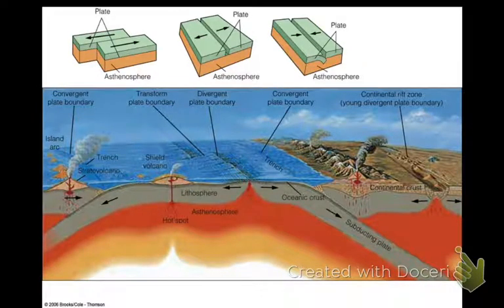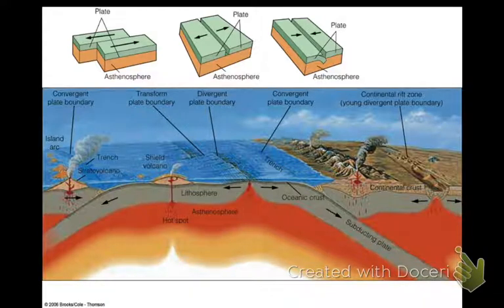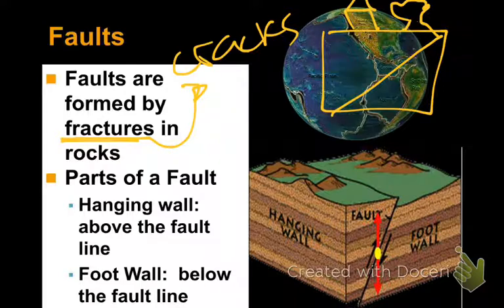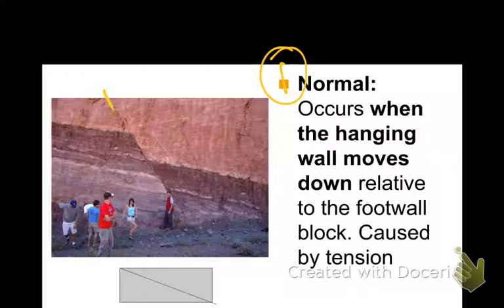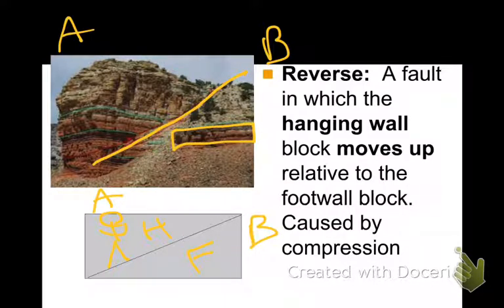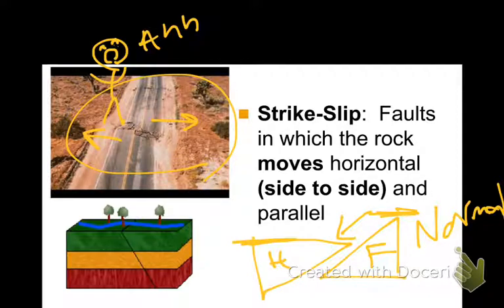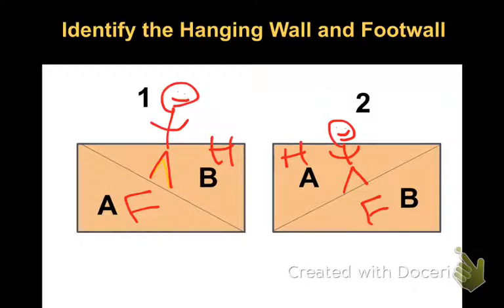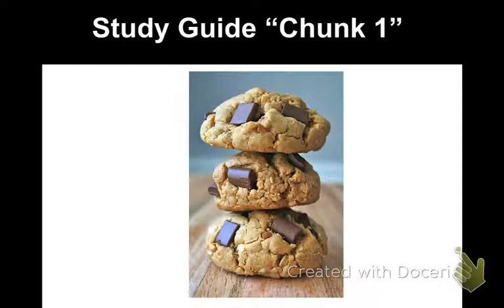Unit 4 Part 5